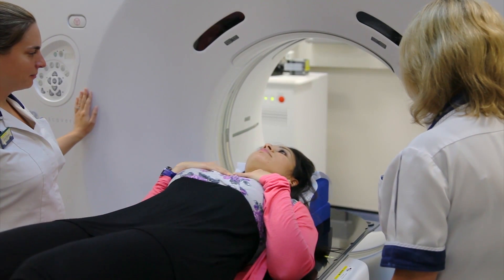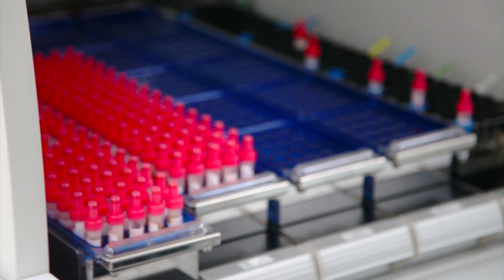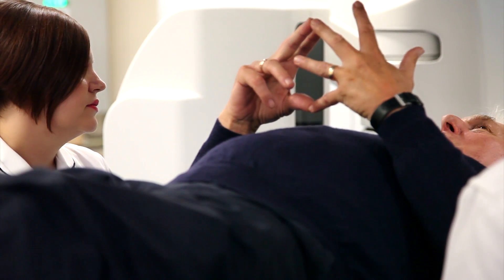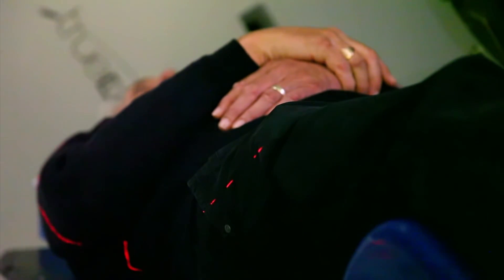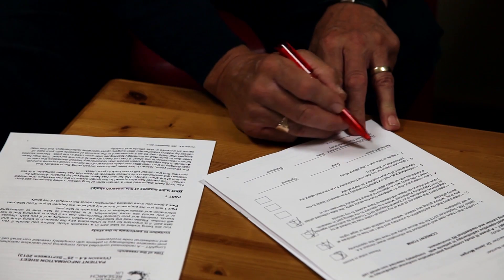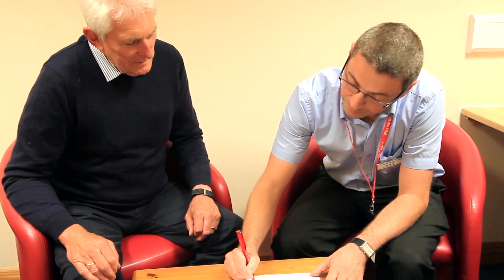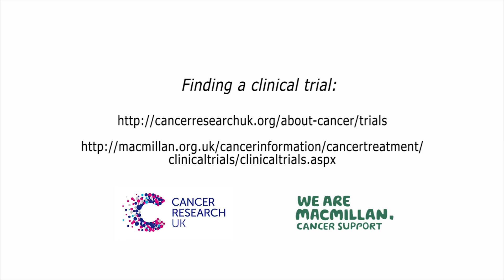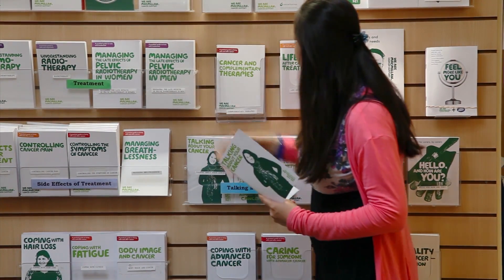Taking Part in Clinical Trials - How Patients Can Make a Difference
A short information film about clinical trials where patients share their experience of taking part.

Presented by patient and carer representative, Simon Rodwell, the film covers three key areas:
• What clinical trials are
• What is involved for the people taking part in trials
• How people can find out if there is a suitable trial near them

“The knowledge gained in clinical trials will help people in future, allowing researchers to compare drugs and techniques and see which treatment is the most effective for a given type of cancer.” Simon Rodwell.

“The treatments for today’s patients and the benefits they bring are available largely thanks to other patients who were willing to take part in clinical studies in years gone by,” Dr Scrase.

The lead clinicians involved are Dr Bristi Basu, Honorary Consultant Medical Oncologist and Joanne Calder, Research Nurse at Addenbrooke’s Hospital, and Dr Christopher Scrase, Consultant Clinical Oncologist at Ipswich Hospital. The film has been produced in conjunction with East of England Strategic Clinical Network.